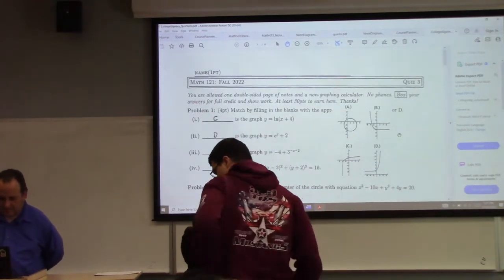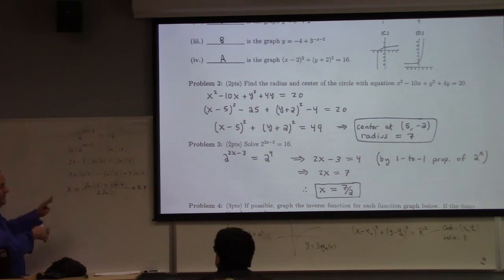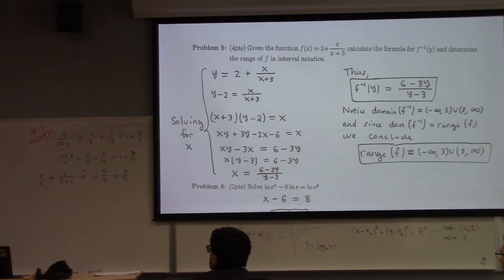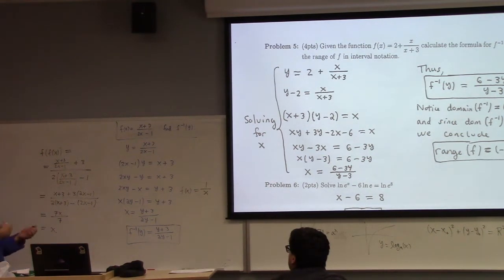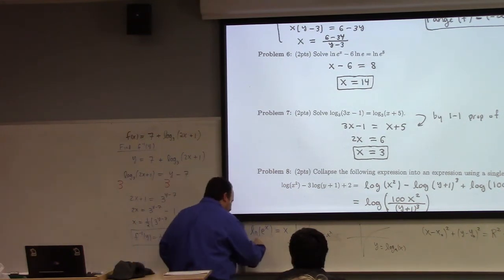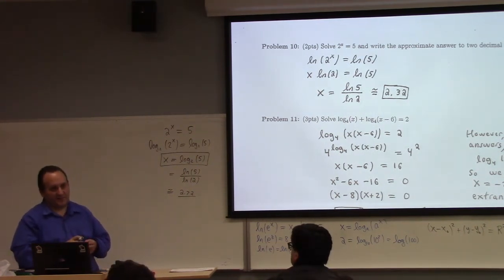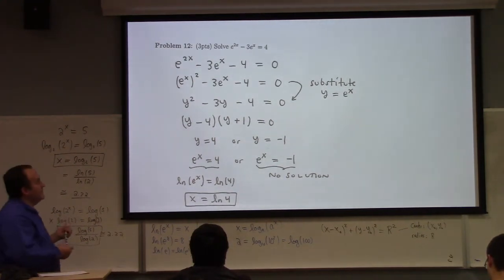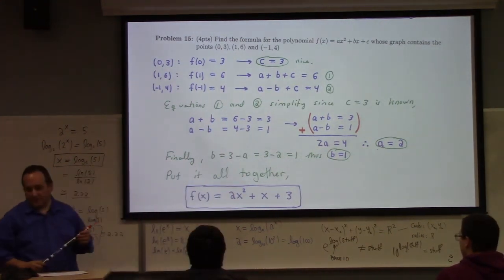Math 121-001: review for Test 3, 11-30-22